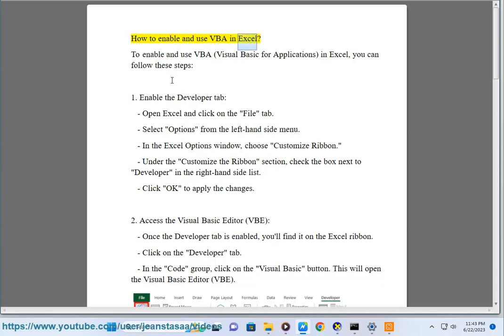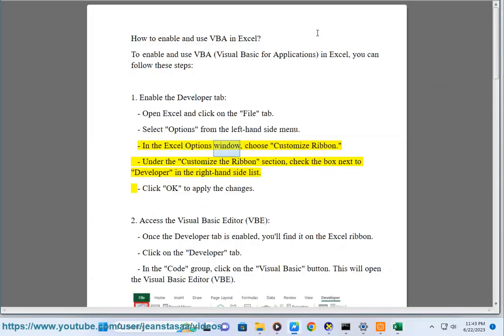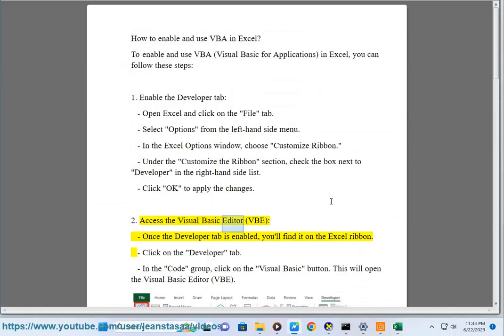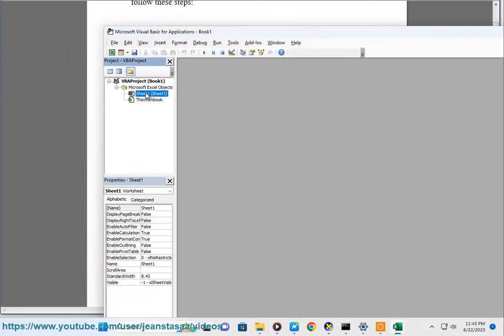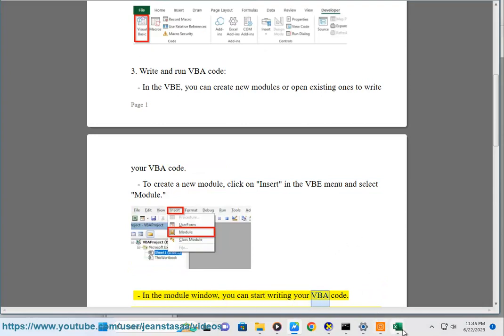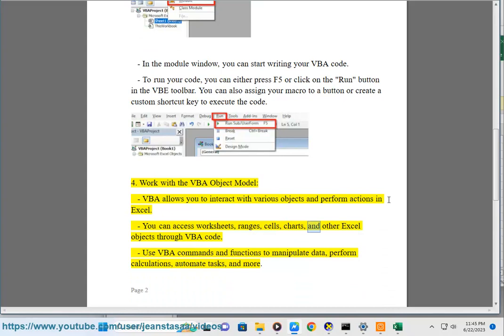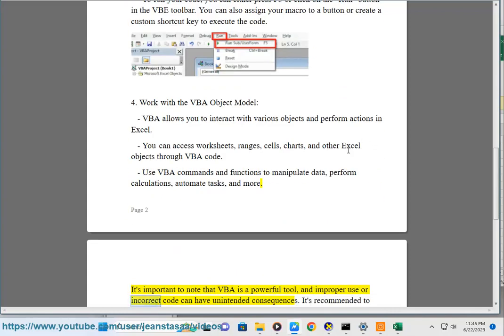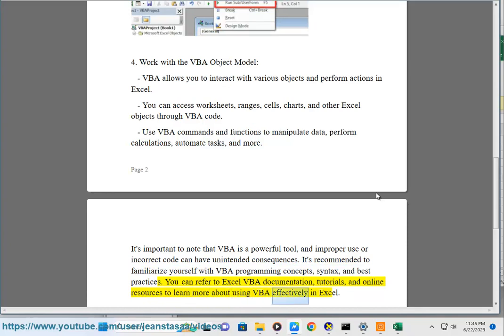Enable and use VBA in Microsoft Excel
Here's how to Enable and use VBA in Microsoft Excel.

i. The error message "stdole32.tlb" in Microsoft Excel typically indicates a problem with a file called "stdole32.tlb" that is related to the Object Linking and Embedding (OLE) functionality in Excel. This file is used by Excel to communicate with other programs and components.

Here are a few troubleshooting steps you can try to resolve the issue:

1. Restart Excel and your computer: Sometimes, a simple restart can resolve temporary issues with Excel or its components.

2. Repair Microsoft Office: Use the built-in repair feature of Microsoft Office to fix any corrupted files or settings. To do this, go to the Control Panel (or Settings in Windows 10), select "Programs and Features" (or "Apps"), locate Microsoft Office in the list of installed programs, right-click on it, and choose "Change" or "Modify." From the options provided, select the repair option and follow the instructions.

3. Re-register the "stdole32.tlb" file: Open the Command Prompt as an administrator by right-clicking on the Start button and selecting "Command Prompt (Admin)" or "Windows PowerShell (Admin)." Then, type the following command and press Enter:
regsvr32.exe %Systemroot%\System32\stdole32.tlb
This command re-registers the "stdole32.tlb" file, which may fix any registration issues.

4. Perform a clean reinstall of Microsoft Office: If the above steps don't work, you can try uninstalling Microsoft Office completely and then reinstalling it. Before proceeding with this step, make sure you have your Office installation media or a valid product key handy to reactivate Office after the reinstallation.

If none of these steps resolve the issue, you may want to reach out to Microsoft Support or consult the Microsoft Excel community forums for further assistance.

ii. The error message "Cannot Insert Object" in Microsoft Excel typically occurs when you try to insert an object that Excel doesn't support or when there is a problem with the object you're trying to insert. Here are a few troubleshooting steps you can try to resolve the issue:

1. Check the file format: Make sure the object you're trying to insert is in a format that Excel supports. Excel supports various types of objects, such as images, charts, shapes, and embedded documents. If the object is in a different format, try converting it to a supported format before inserting it into Excel.

2. Verify object compatibility: Ensure that the object you're trying to insert is compatible with the version of Excel you're using. Older versions of Excel may have limitations on the types of objects they can handle. If possible, try inserting the object in a newer version of Excel or save it in a compatible format.

3. Update or reinstall relevant software: If you're trying to insert an object that requires specific software or add-ins, ensure that you have the latest version of the software or add-ins installed. Outdated or incompatible software can sometimes cause issues when inserting objects into Excel.

4. Check object size and memory limitations: Large objects or objects that require a significant amount of memory may not be insertable due to limitations in Excel. Try reducing the size of the object or freeing up memory on your system by closing unnecessary applications and processes.

5. Repair or reinstall Microsoft Office: If the issue persists, you can try repairing or reinstalling Microsoft Office. Use the built-in repair feature or uninstall and reinstall Office to ensure that all necessary components are intact and functioning properly.

If none of these steps resolve the issue, it may be helpful to provide more specific details about the object you're trying to insert or seek assistance from Microsoft Support or the Microsoft Excel community forums for further guidance.